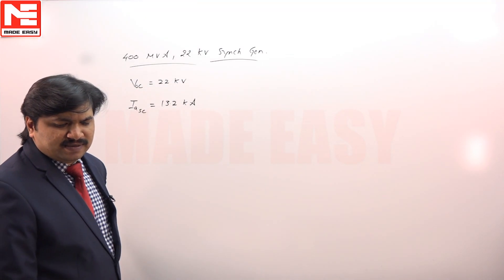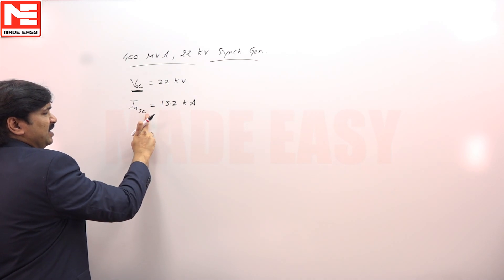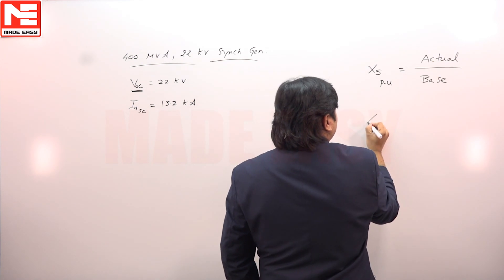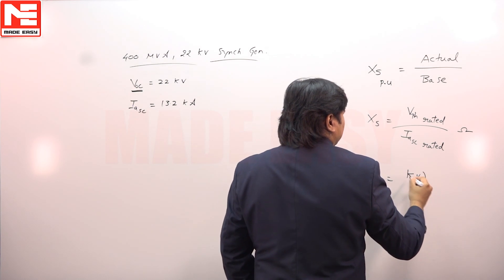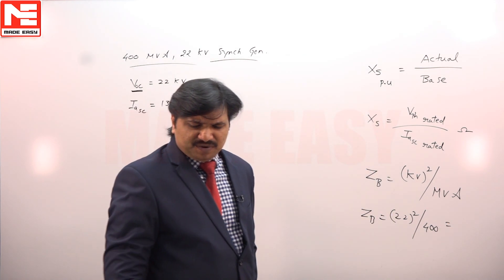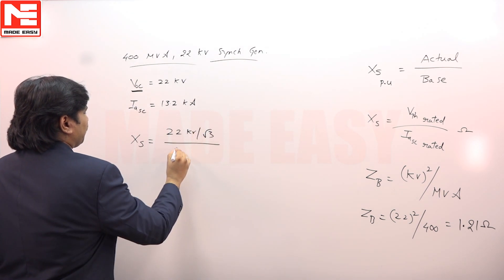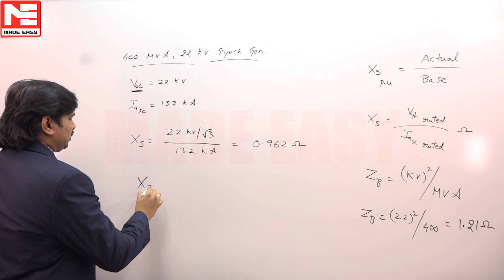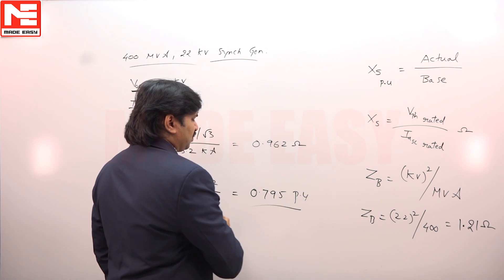Face GATE | Day 82 | 28th Dec | EE | Q. 01 | MADE EASY